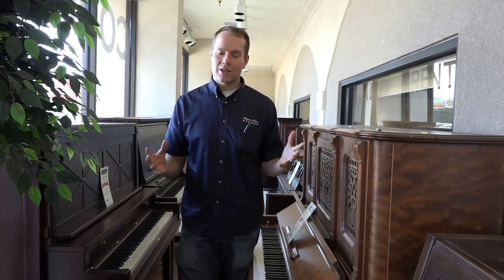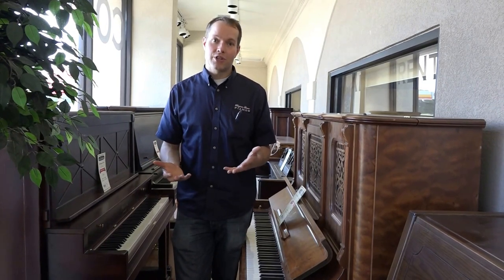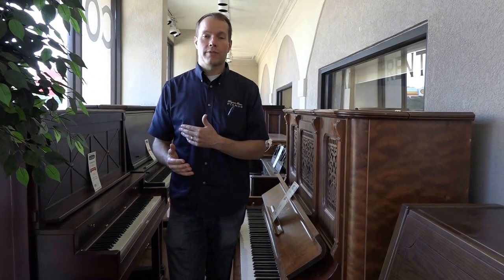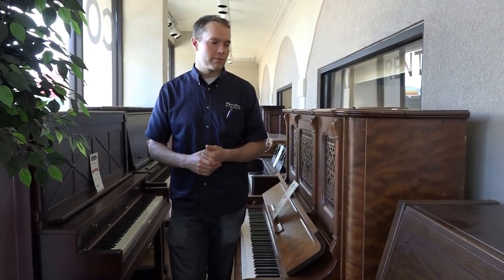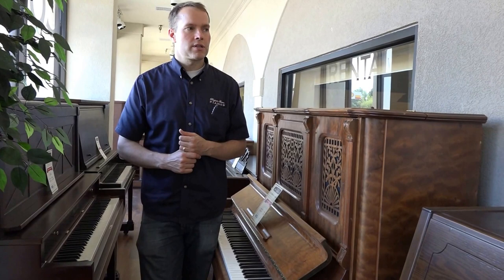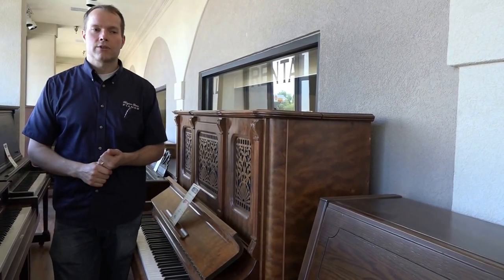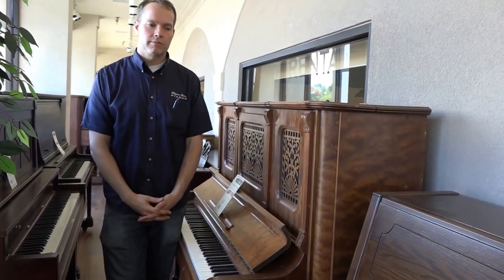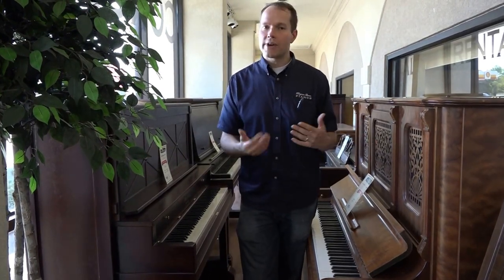Rebuilding Heirloom Pianos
Brigham Larson Pianos specializes in rebuilding heirloom pianos. We are often asked to restore a piano for two main reasons: One, because it has been passed down through a family for generations, or two, a person desires the unique esthetic of an older piano that is hard to find in the modern era.

There are three main paths we take when rebuilding a piano: rebuild, refurbish, and a la carte. A rebuild is essentially a wholesale replacement of all major components. It also comes with a thorough cleaning so it looks brand new. The next path is a refurbish. For a refurbish, some parts are replaced or rebuilt, but not all parts as with a rebuild. However it still includes a thorough cleaning and is an excellent option that will restore a piano to great working condition. The third path is a la carte, for which not all pianos may qualify. This path is budget driven, where the piano owner with Brigham can pick and choose the components of the piano to be worked on.

If you would like to see this restoration work in action, stop by our piano shop anytime. We love to give tours! Brigham oversees all rebuilds personally and will make sure your piano gets the best care possible.